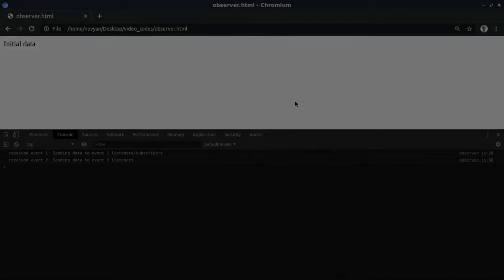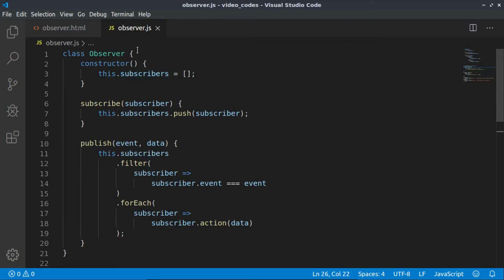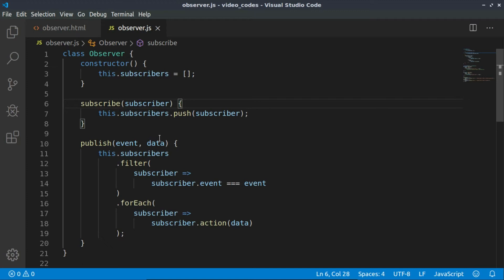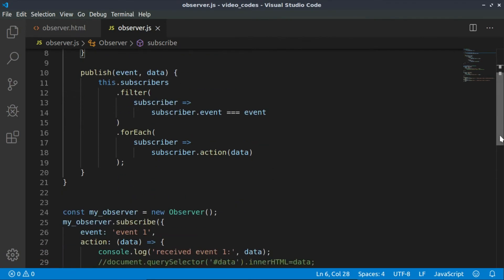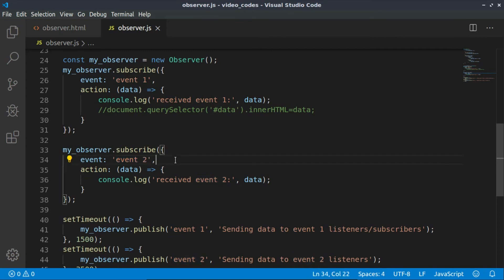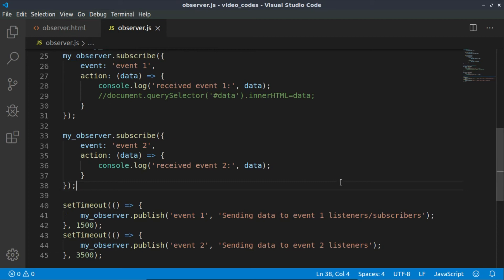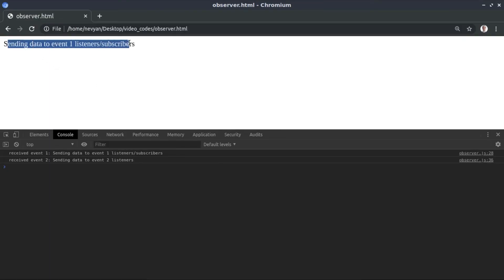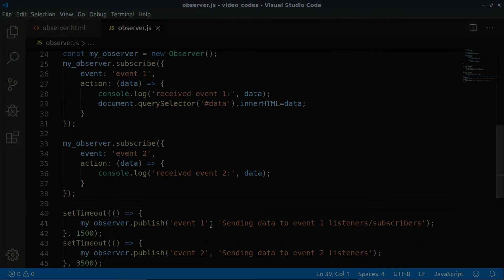Observer pattern in vanilla JavaScript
The pattern is very useful and extensively used in modern frameworks such as RXJS, Angular and others. Article on the subject